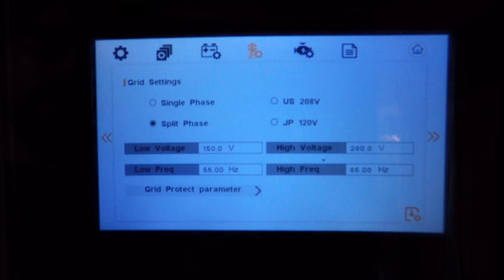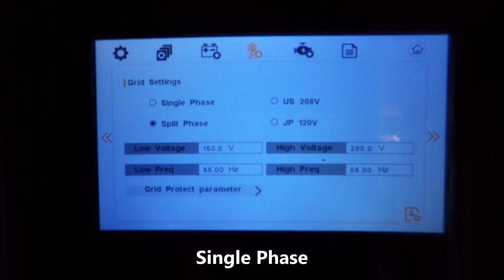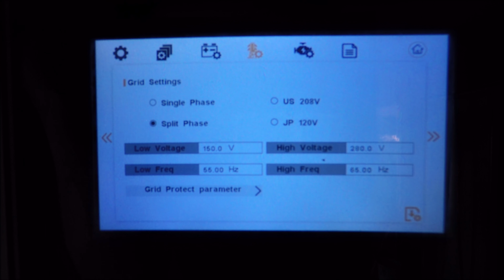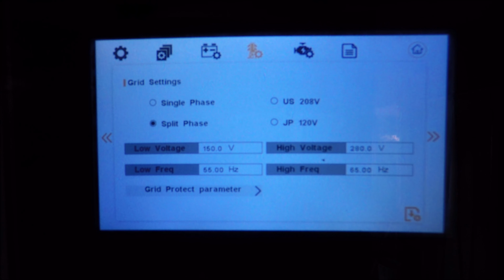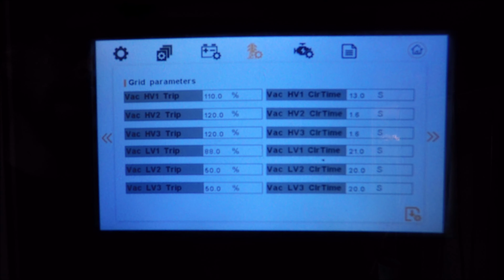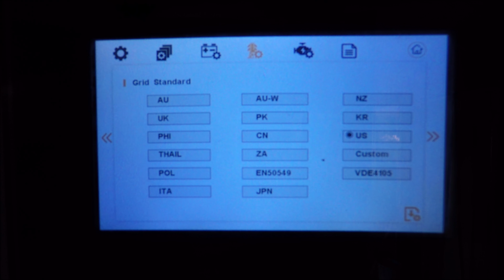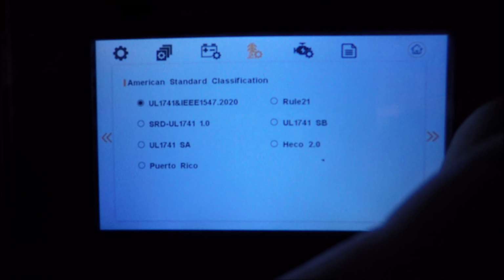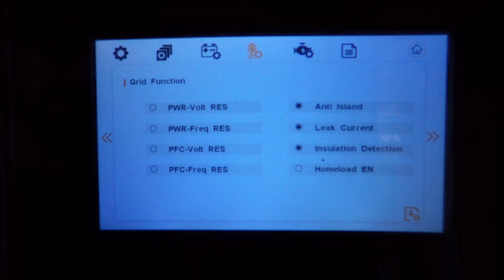NHX Startup 9 SystemSettings Grid Setup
In this YouTube video, we dive into Grid Setup for the NHX & N3X Inverters by Watts247.  This detailed walkthrough will help you set up your solar energy system effortlessly. Whether you're a DIY enthusiast or a professional installer, learn how these advanced hybrid inverters optimize power conversion for off-grid and on-grid applications, ensuring maximum efficiency and reliability.

There is a separate video that covers Battery Setup look for it in this series.

0:00 - Intro
0:08 - Grid Setup
0:18 - Split Phase 240v
0:40 - Single Phase
1:06 - 3 Phase 208v
1:19 - 3 Phase Requirements
1:29 - Grid Protect Parameters
1:45 - Grid Standards
2:05 - American Stand Classification - UL Standard
2:16 - Reactive Power
2:32 - Grid Function
2:49 - Thank you!

Track: Hip Jazz
Artist: Benjamin Tissot